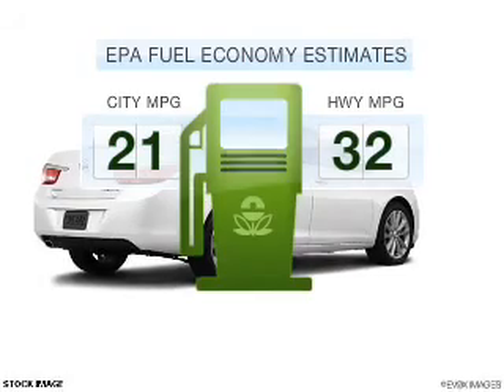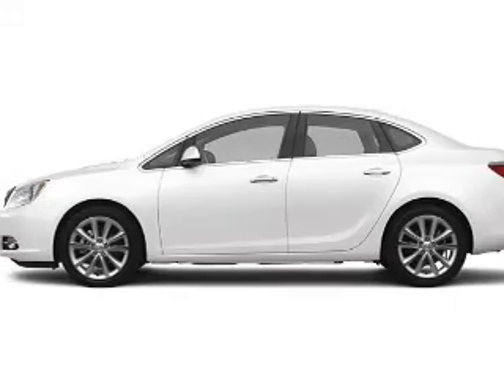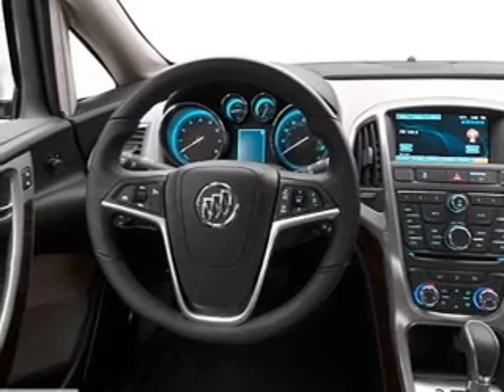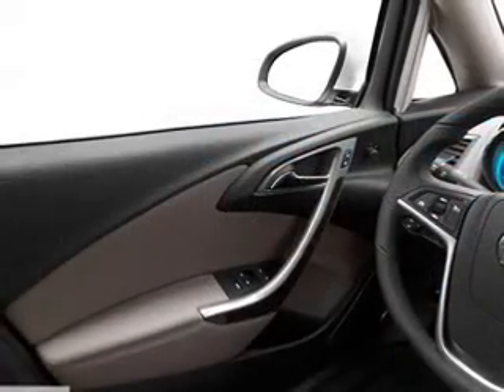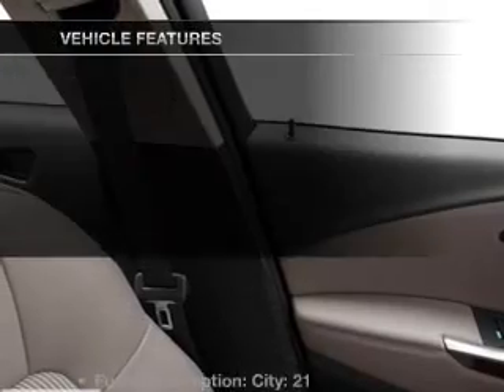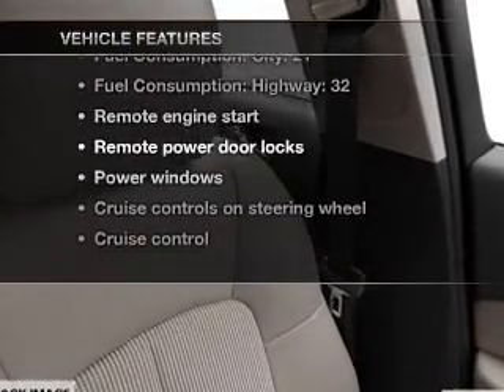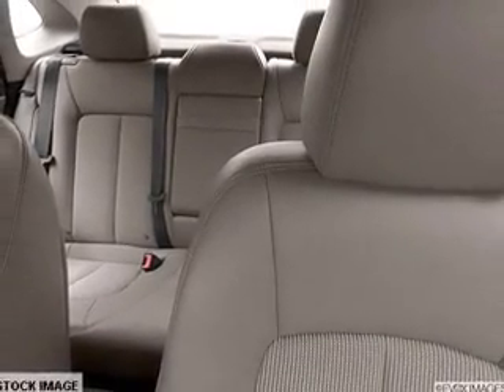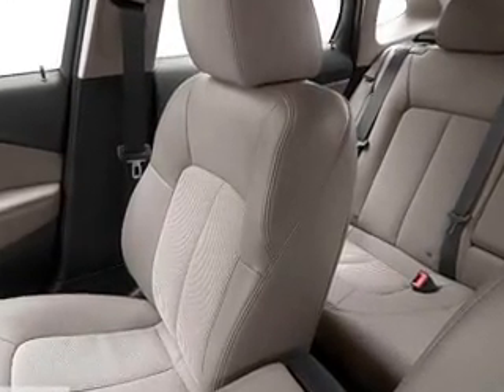2012 Buick Verano - Highland MI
Year: 2012
Make: Buick
Model: Verano
Trim: Base
Engine: 2.4 liter inline 4 cylinder 16 valve GDI DOHC Flexible Fuel
Transmission: 6-Speed Automatic
Color: Summit White
Mileage: 0
Address:
4000 W Highland Rd